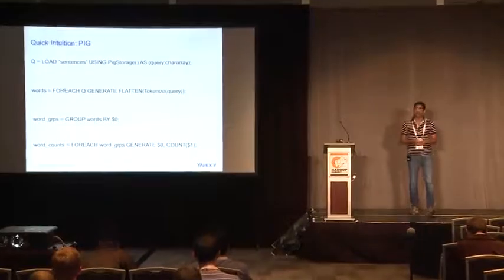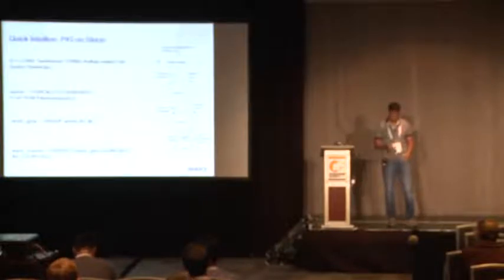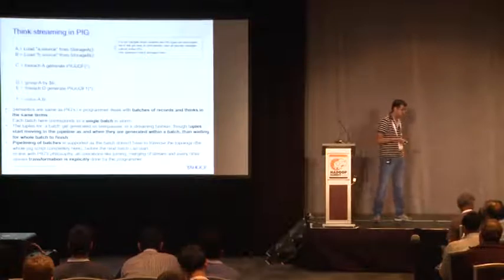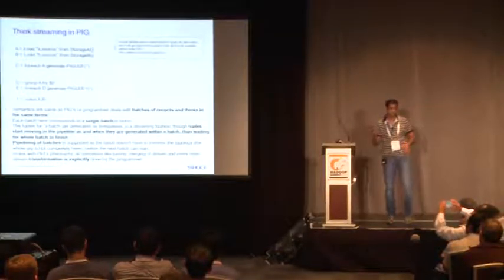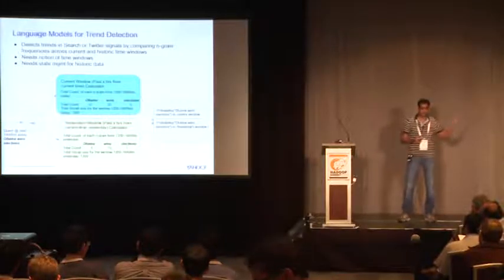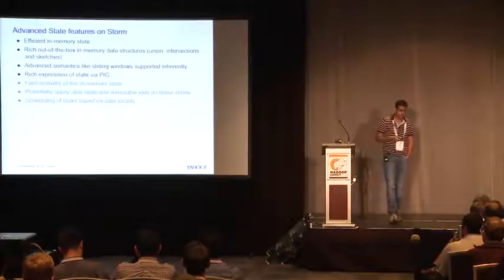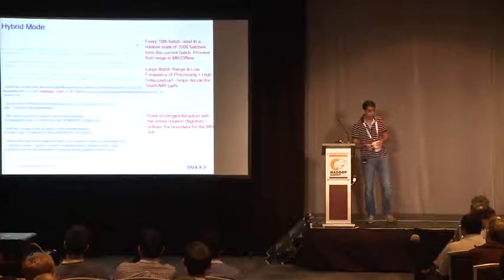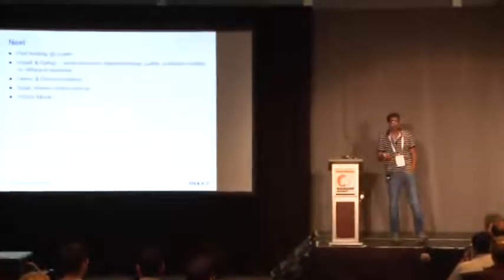0603 Pig on Storm